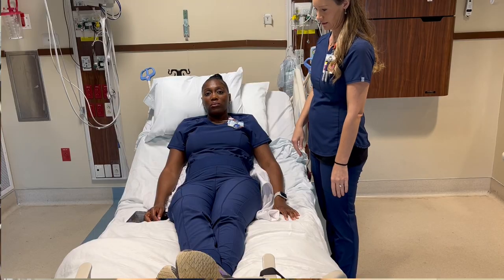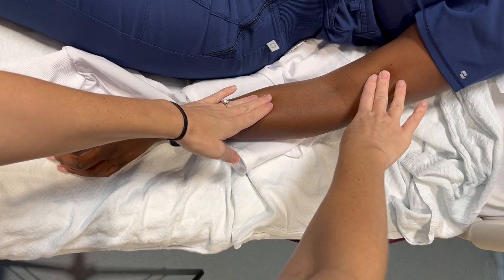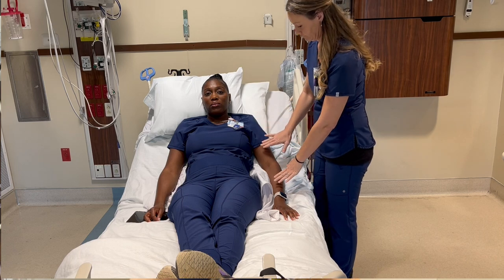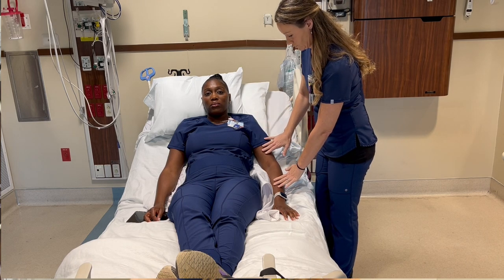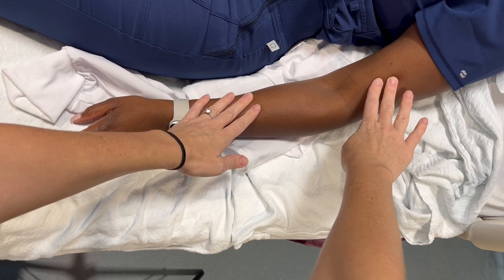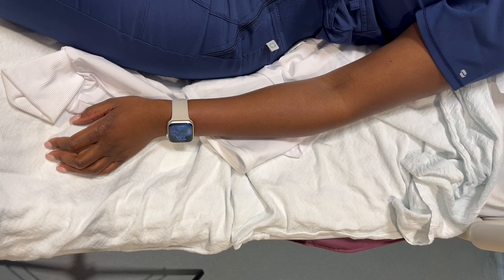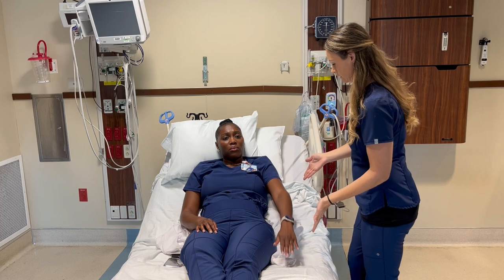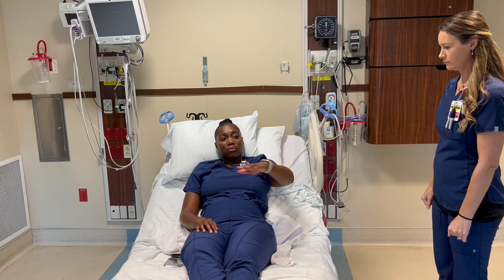Muscle Strength Testing Demonstration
Hi guys! In this video we're going to go over the NIH MRC Muscle grading scale. This scale will help us communicate effectively with our medical team on our patients status.
This is called the MRC scale or medical research council which is the institution that sets up the standard for muscle testing.
The strength is categorized on a scan from 0-5
Lets do a live demonstration to live demonstration to learn the scale.
Grade zero - no muscle contraction is seen or felt with assessment.
Grade 1 - The muscle can contract and movement can be seen or felt, however, it is not enough to move the joint or extremity.
Grade 2 - The muscle can move the joint through full range of motion if gravity is eliminated.
Grade 3 - The muscle can move through a full range of motion against gravity, but not against resistance.
Grade 4 - The muscle can move the joint it crosses through a full range of motion against moderate resistance.
Grade 5 - The muscle can move the joint through a full range of motion, against gravity and against full resistance applied by the examiner.